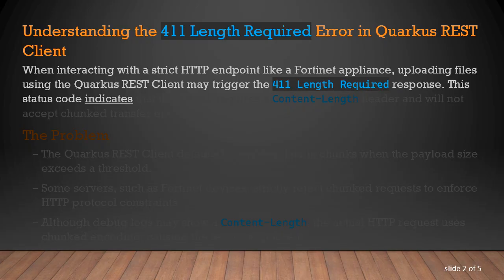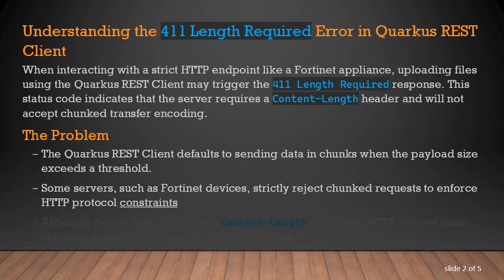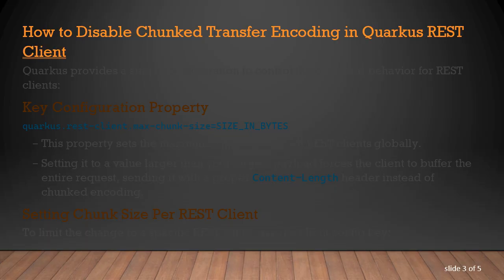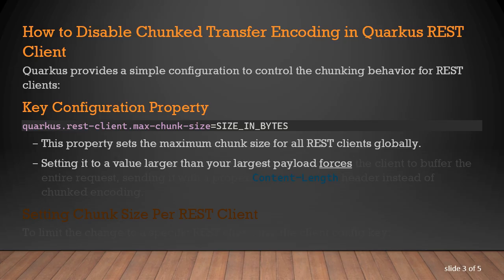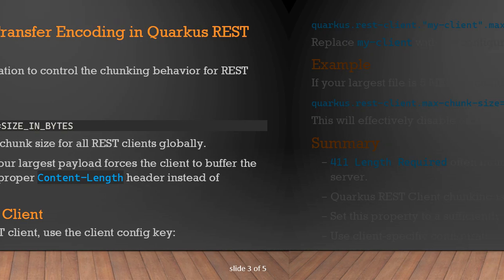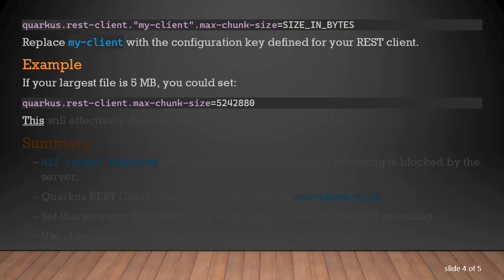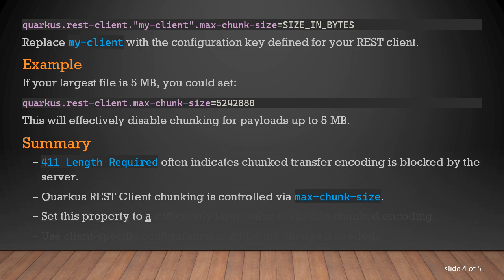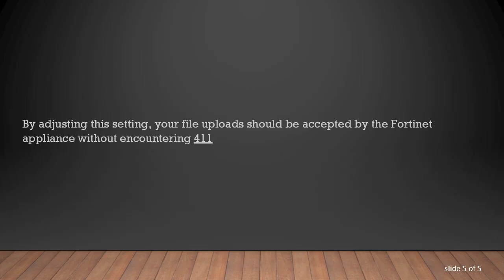Fixing 411 Length Required in Quarkus REST Client by Disabling Chunked Transfer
Learn how to resolve the 411 Length Required error when uploading files with Quarkus REST Client by disabling HTTP chunked transfer encoding using max chunk size settings.
This video is based on the question asked by the user 'BananKongen' ) and on the answer provided by the user 'geoand' ) at 'Stack Overflow' website. Thanks to these great users and Stackexchange community for their contributions.

Visit these links for original content and any more details, such as alternate solutions, latest updates/developments on topic, comments, revision history etc. For example, the original title of the Question was: Quarkus REST Client - 411 Length Required when uploading file to Fortinet appliance

Understanding the 411 Length Required Error in Quarkus REST Client

When interacting with a strict HTTP endpoint like a Fortinet appliance, uploading files using the Quarkus REST Client may trigger the 411 Length Required response. This status code indicates that the server requires a Content-Length header and will not accept chunked transfer encoding.

The Problem

The Quarkus REST Client defaults to sending data in chunks when the payload size exceeds a threshold.

Some servers, such as Fortinet devices, strictly reject chunked requests to enforce HTTP protocol constraints.

Although debug logs may show a Content-Length, the actual HTTP request uses chunked encoding, causing the server to refuse it.

How to Disable Chunked Transfer Encoding in Quarkus REST Client

Quarkus provides a simple configuration to control the chunking behavior for REST clients:

Key Configuration Property

This property sets the maximum chunk size for all REST clients globally.

Setting it to a value larger than your largest payload forces the client to buffer the entire request, sending it with a proper Content-Length header instead of chunked encoding.

Setting Chunk Size Per REST Client

To limit the change to a specific REST client, use the client config key:

Replace my-client with the configuration key defined for your REST client.

Example

This will effectively disable chunking for payloads up to 5 MB.

Summary

411 Length Required often indicates chunked transfer encoding is blocked by the server.

Quarkus REST Client chunking is controlled via max-chunk-size.

Set this property to a sufficiently large value to disable chunked encoding.

Use client-specific configuration to scope the change if needed.

By adjusting this setting, your file uploads should be accepted by the Fortinet appliance without encountering 411 errors.